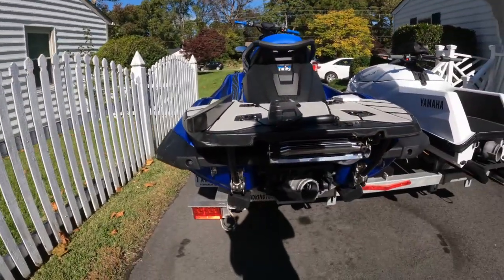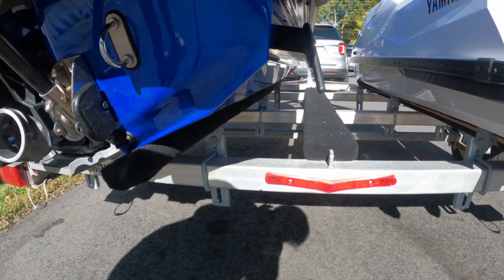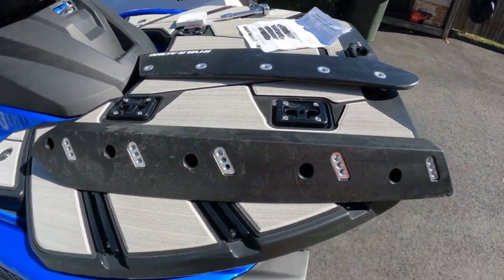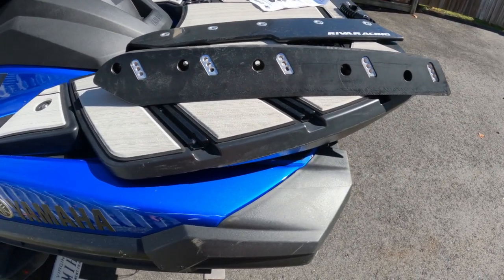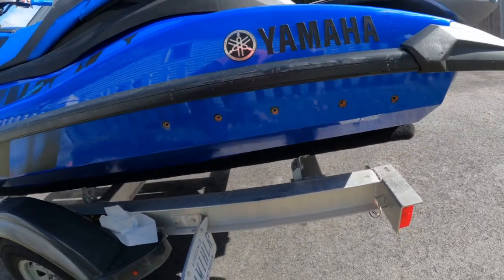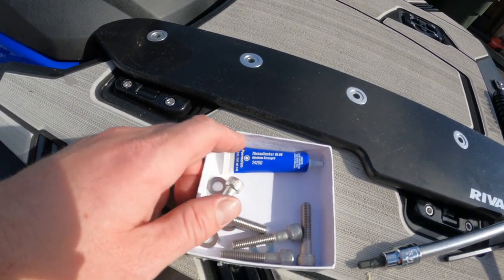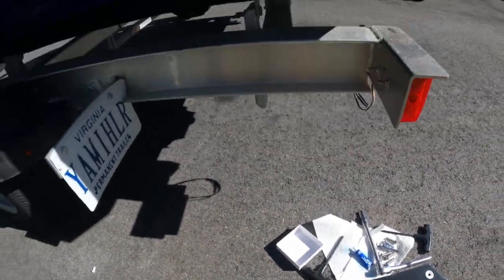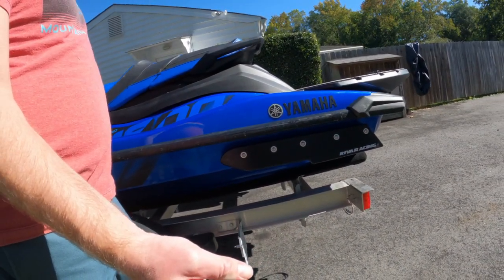GP1800R SVHO Sponsons Upgrade Install & Test Ride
Installing the new Riva Racing sponsons on the 2023 GP1800R SVHO & Test Ride